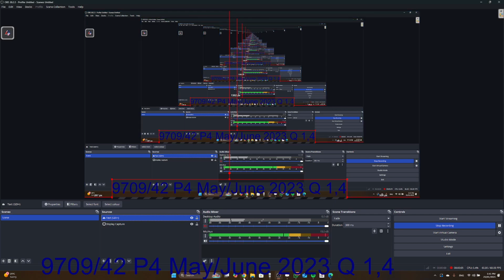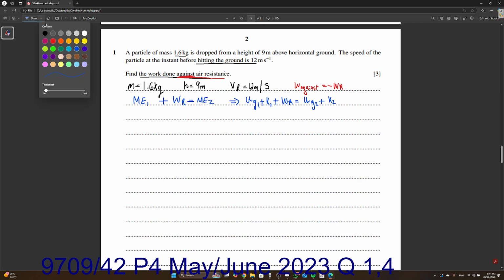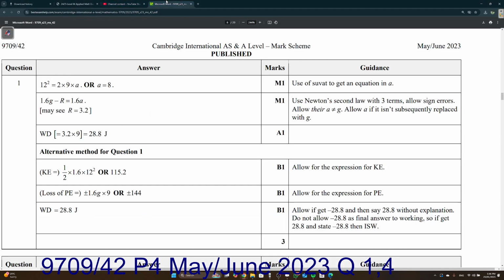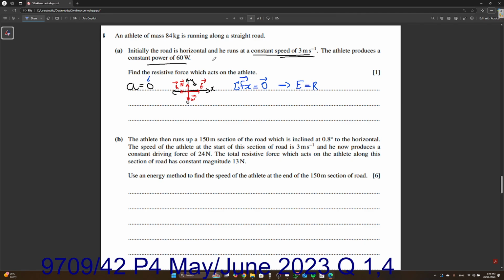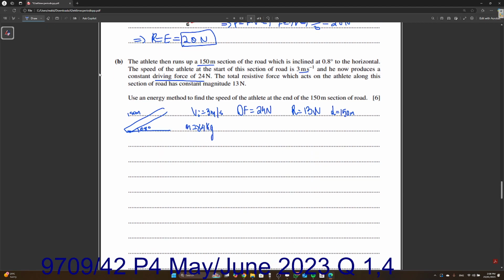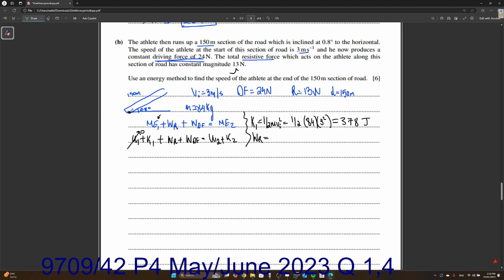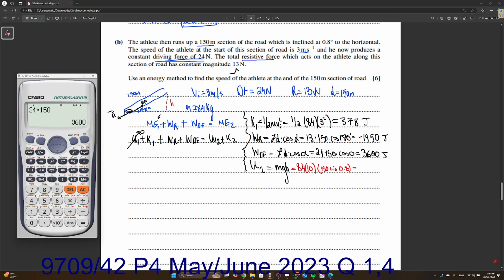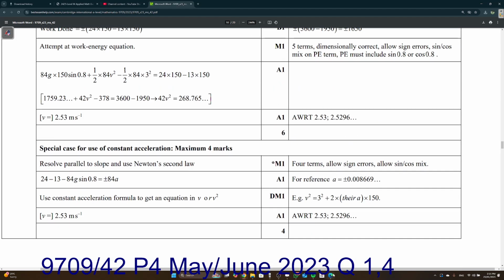9709/42 P4 May/June 2023 Q 1,4